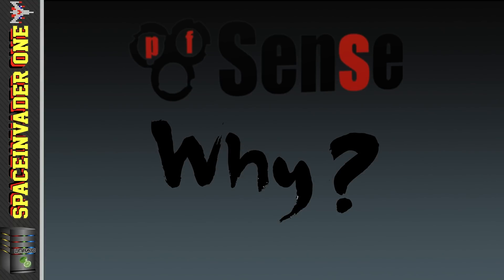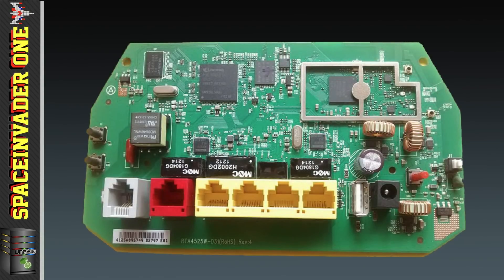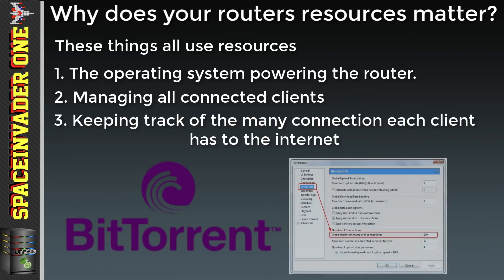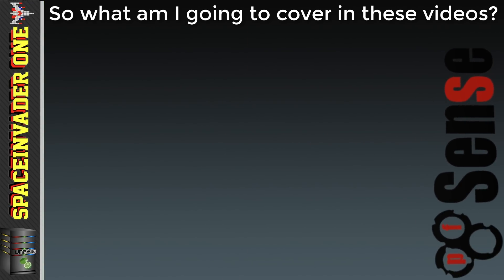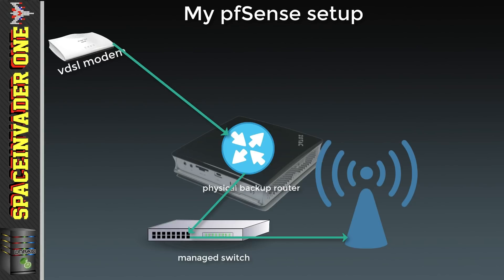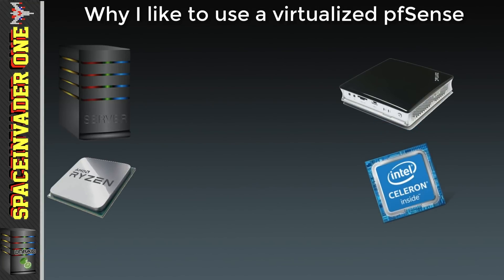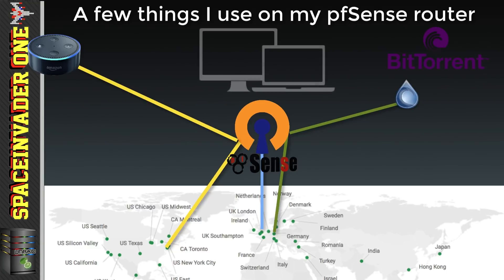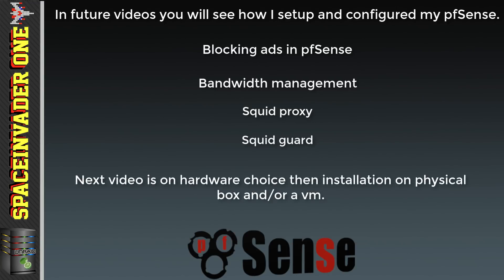A comprehensive guide to pfSense - Introduction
This is the introduction to a series of videos about pfSense. Both physical and VM instances will be used. Topics such as using a failover physical pfsense to work with a VM pfSense. Setting up openvpn (both an openvpn server and openvpn multiple clients).
Using vlans. Blocking ads. Setting up squid and squid guard and other topics.
This introduction part gives an overview of the series of videos and talks about pfSense and its advantages.